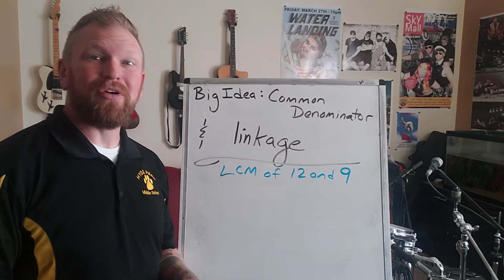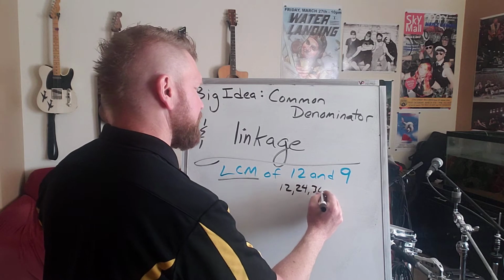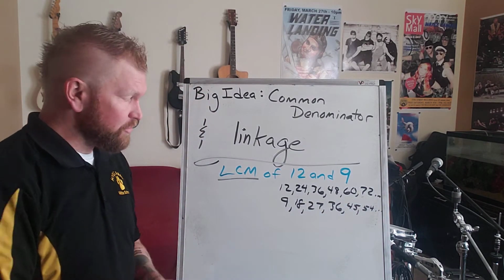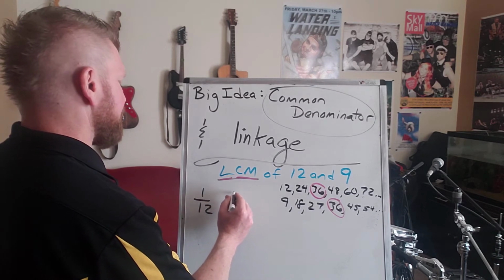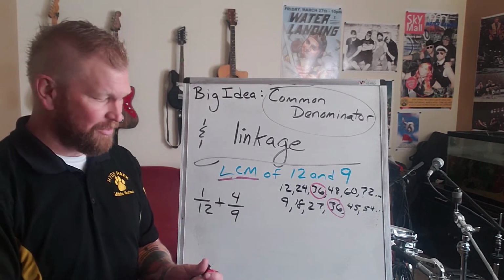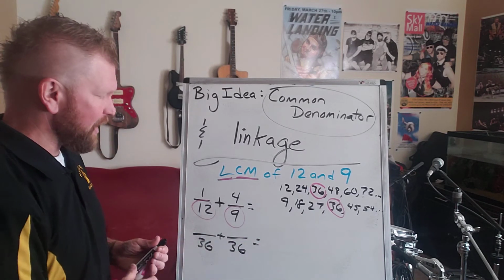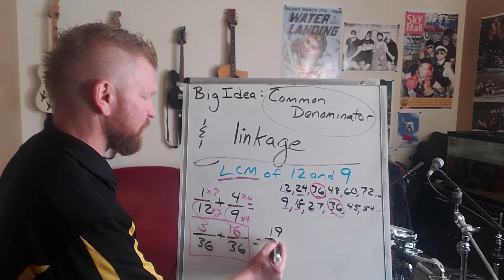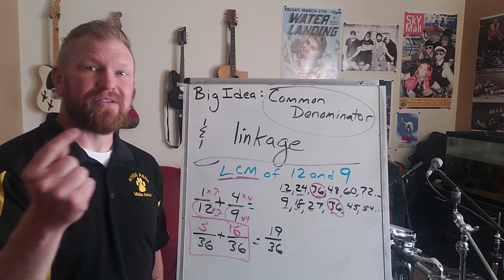ParaPro Praxis Prep (B-5)